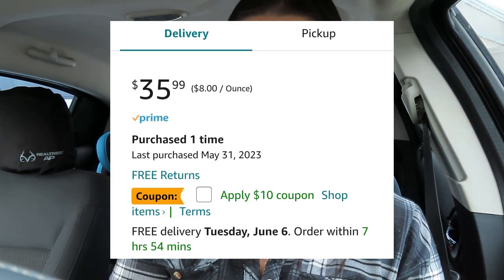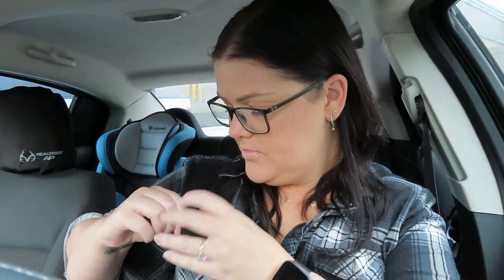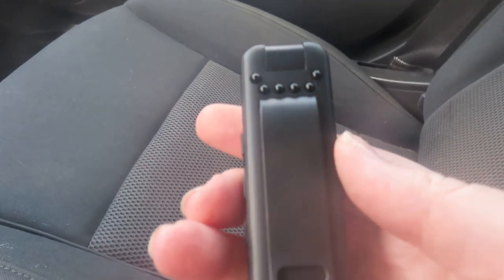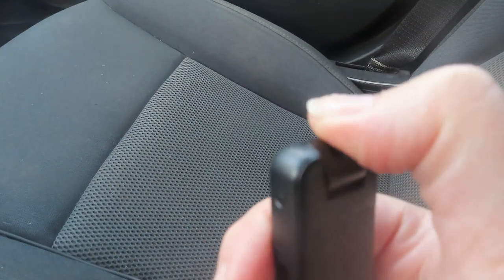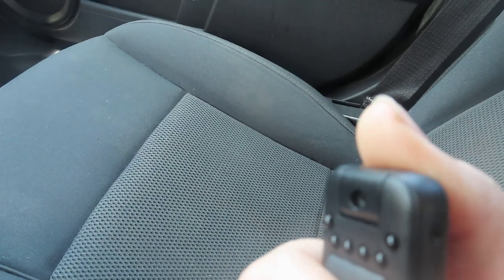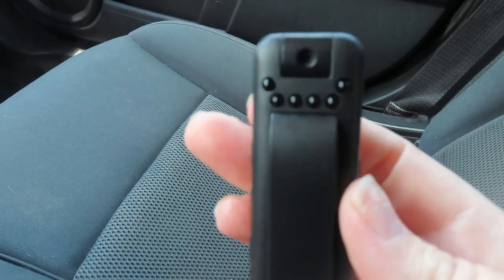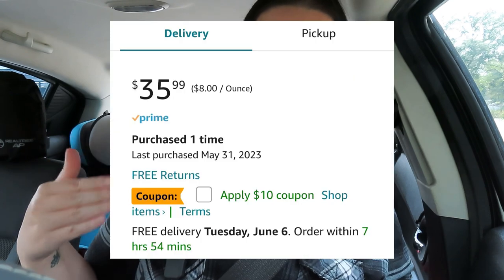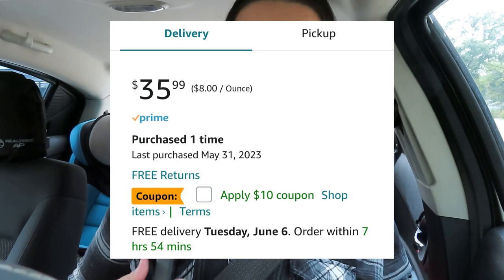Testing Cheap Amazon Body Cams for Delivery Drivers! Tips for being Safe!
In this video we are reviewing a $25 Amazon Body Cam while delivering food. Tips to stay safe while Dashing!

Amazon Safety Items

⛽️ Get UpSide gives cash back for on gas! My code SARA7732 instantly gets you a 15¢/gal Bonus.